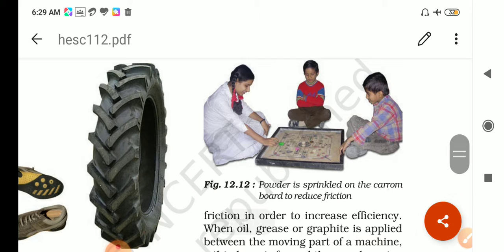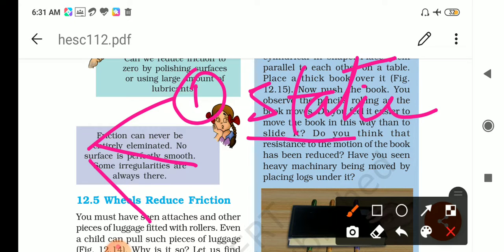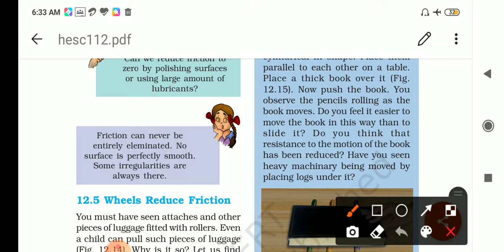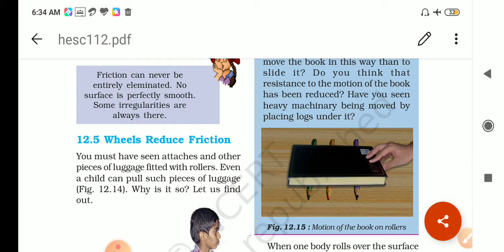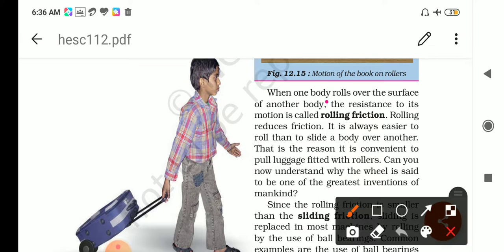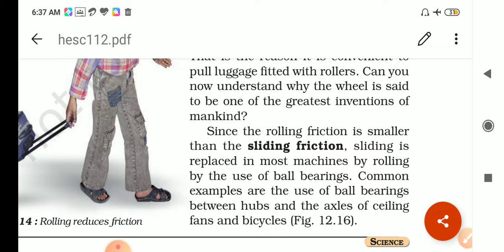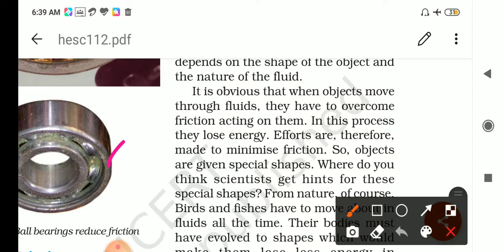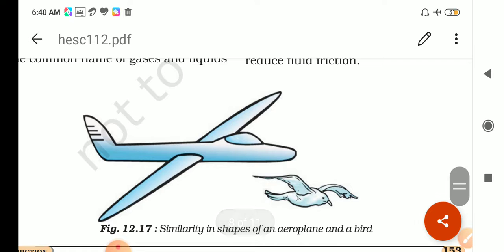Max learners: Science; Class-8, Ch-12 FRICTION: WAYS TO REDUCE FRICTION; FLUID FRICTION